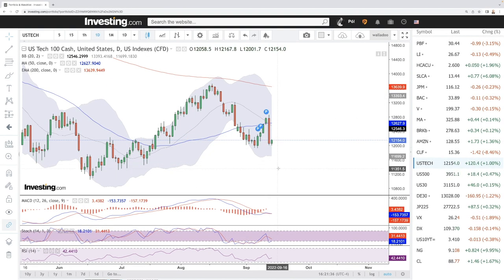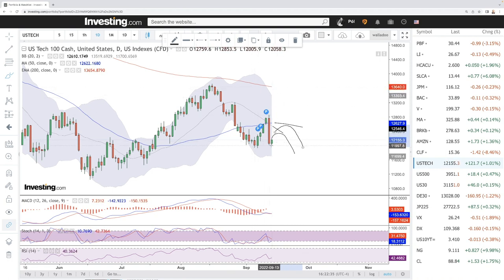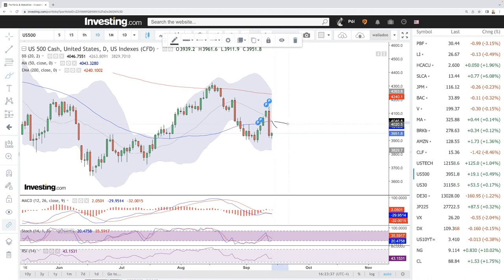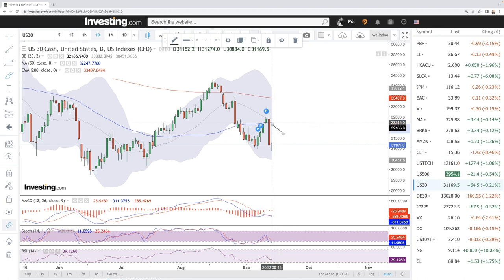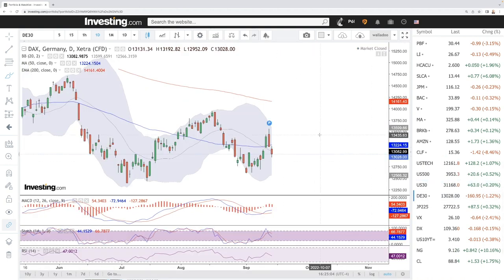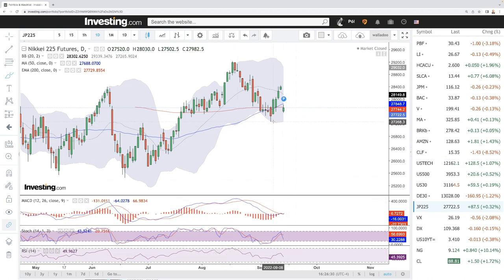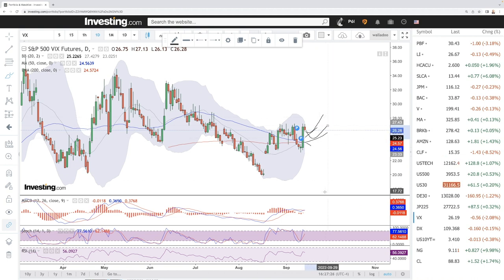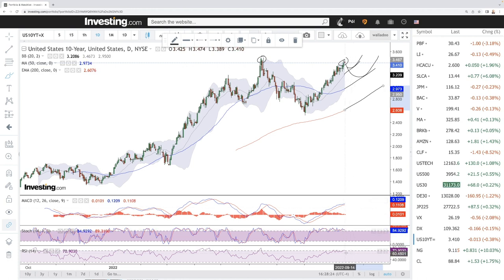Daily technical analysis S&P500, Nasdaq, DJ30, Nikkei, DAX, VIX for September 15, 2022